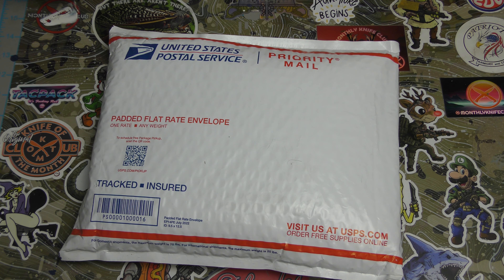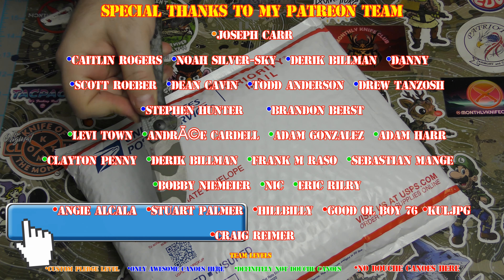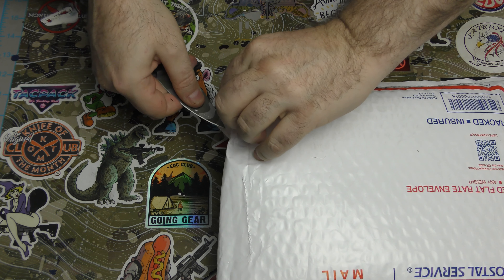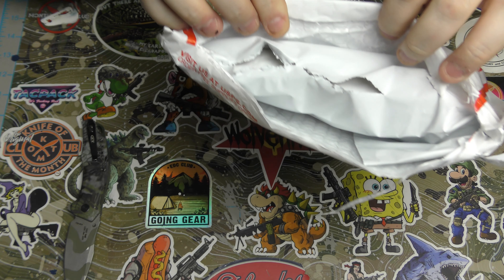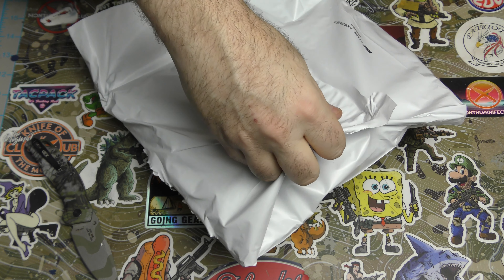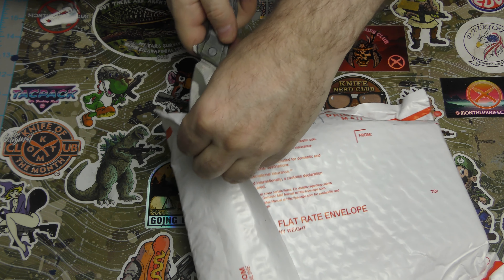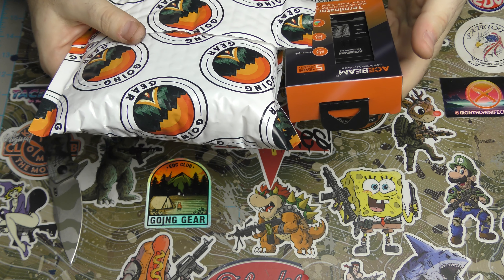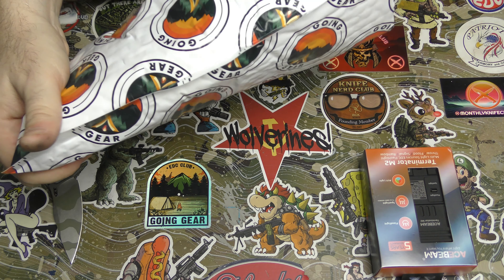Going Gear EDC Club Premium February 2024 - Unboxing & Review